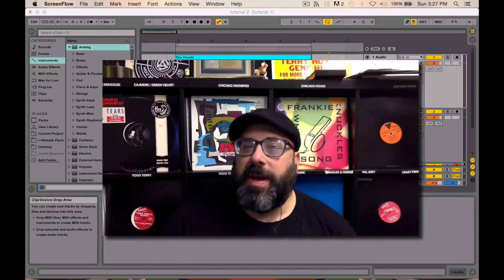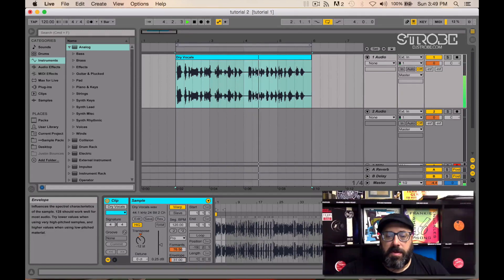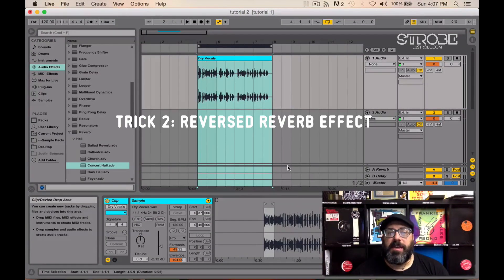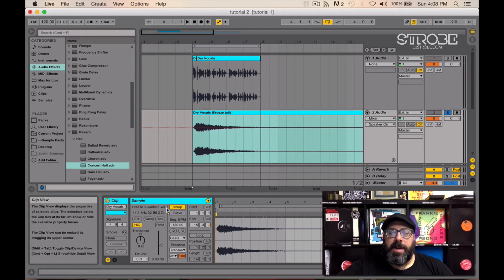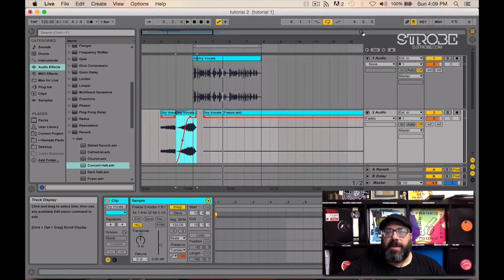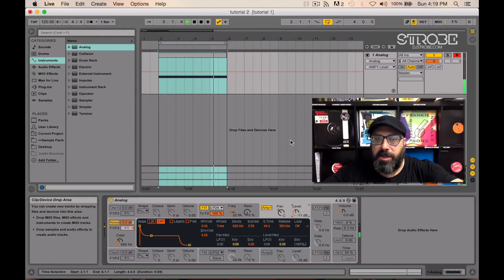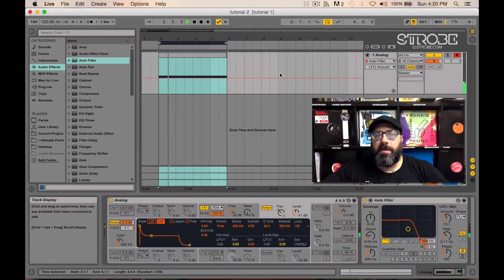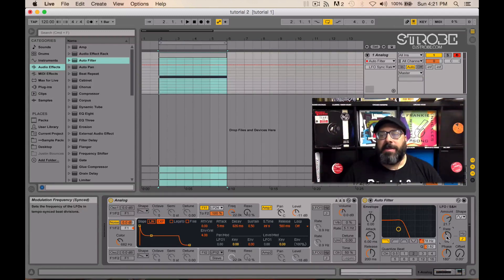How To Do Simple FX & Tricks In Ableton - Strobe Tutorials Episode 2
Welcome to my second in my weekly video tutorial series!

This episode focuses on some easy tricks to get some common FX in Ableton!

Thanks for watching and if there is something you would like to see covered no matter how simple it may be leave me a comment below and feel free to SHARE!